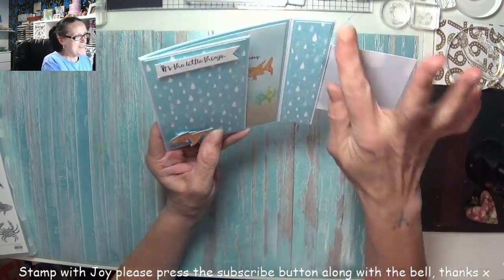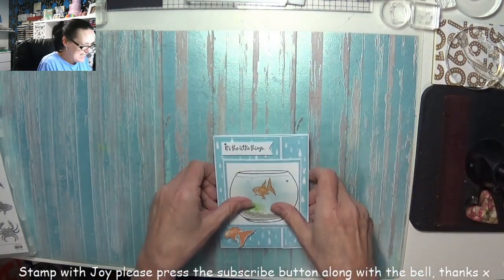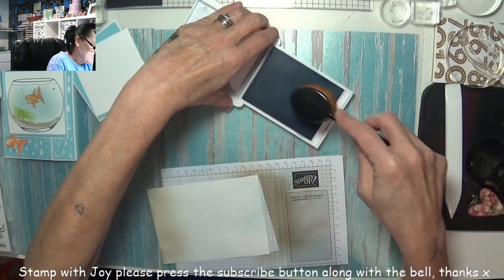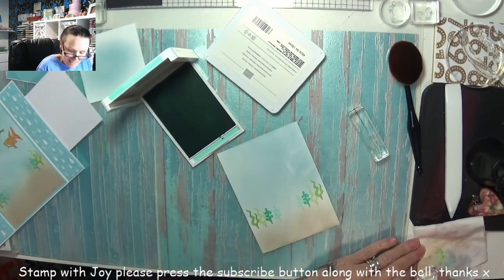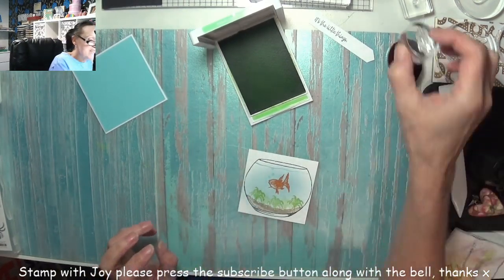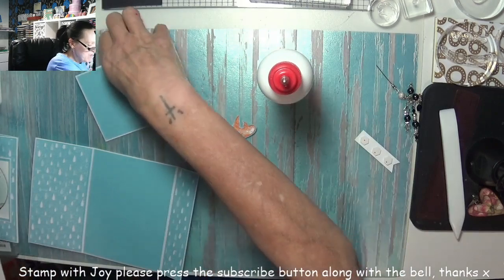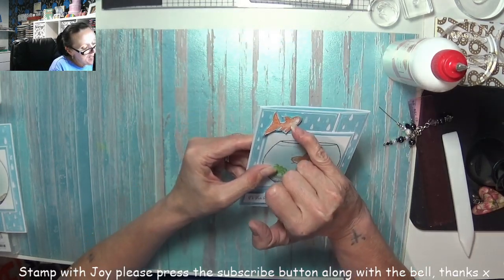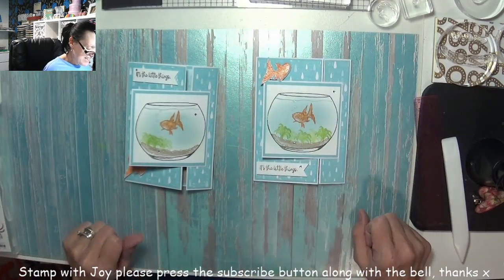Fun Side Gate Fold Card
Hi I'm Gaynor, and tonight's video is this gorgeous fun side gate fold card using  stampin up item from the new 2020 occasions catalogue and SAB , hope you enjoy x x